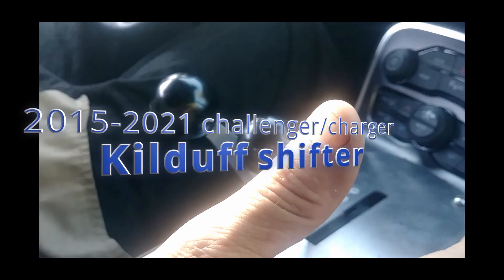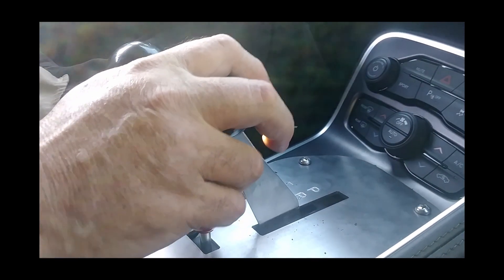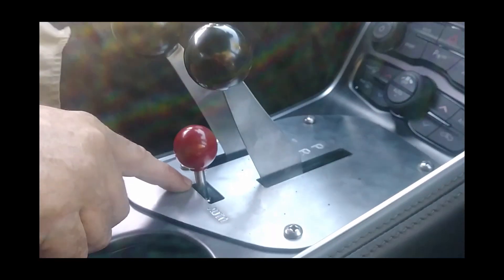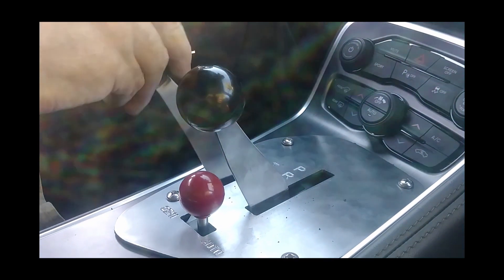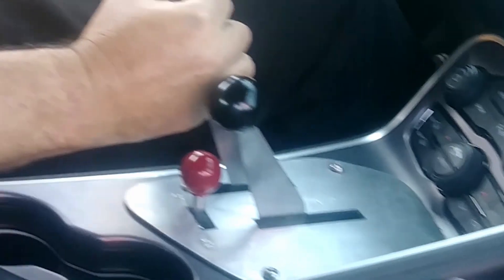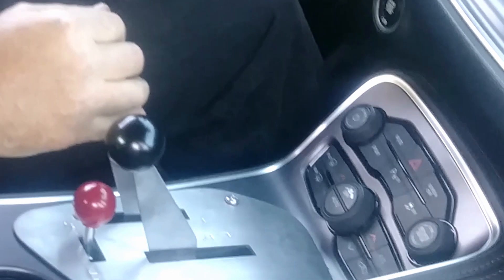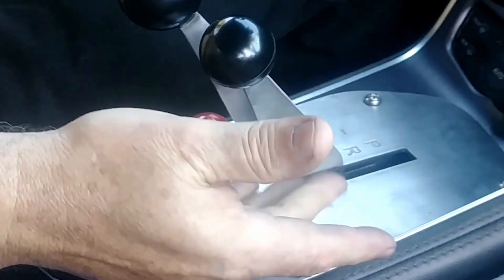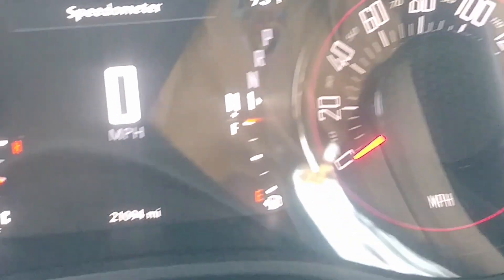2015 - 2021 Challenger and Charger Kilduff drag shifter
Kilduff drag shifter for 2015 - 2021 challenger and chargers.
Prevents accidentally moving out of tap mode.
No cutting wires or drilling holes. Real plug and play.